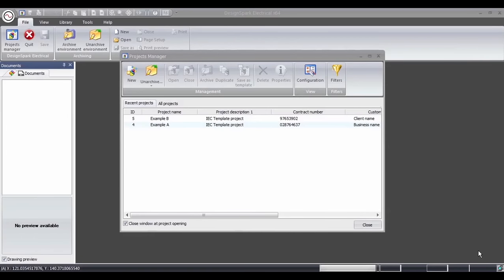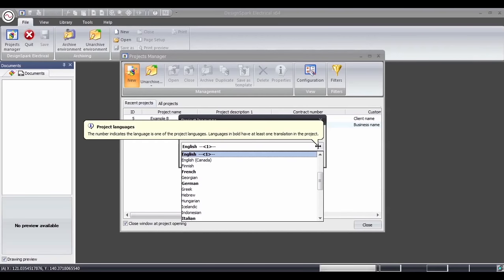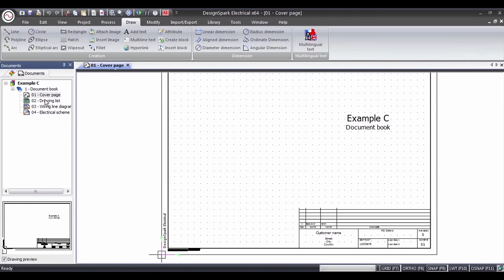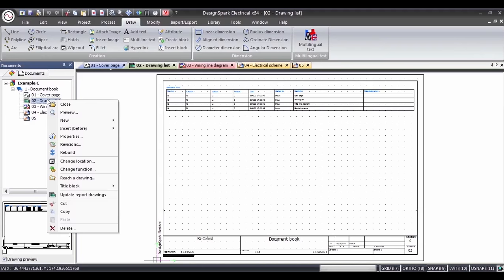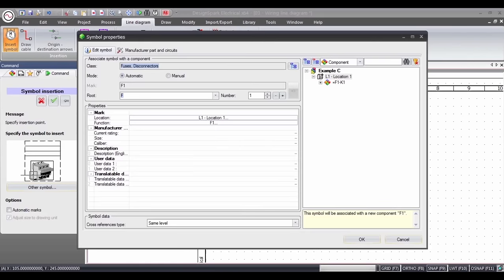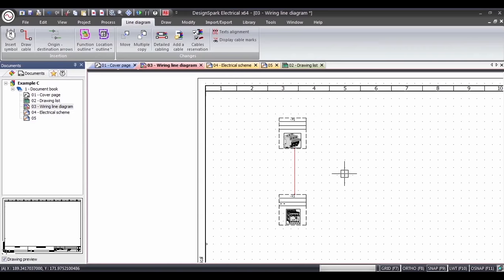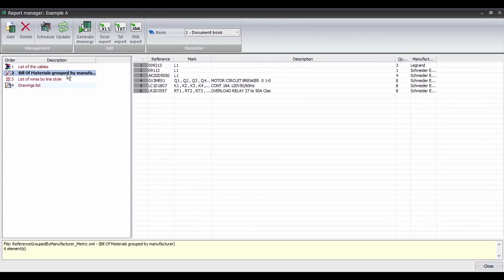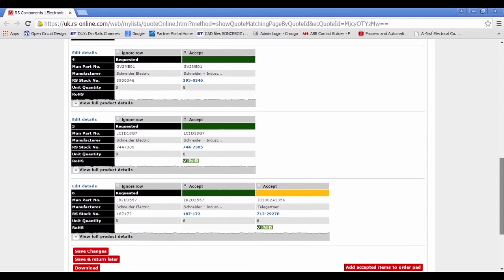Get started with DesignSpark Electrical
Watch this quick start tutorial to get started with DesignSpark Electrical.